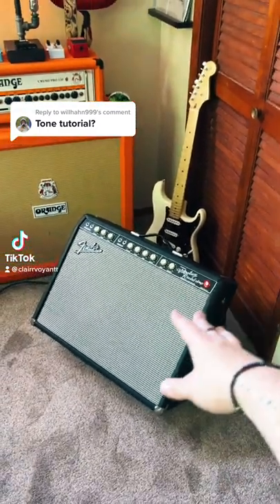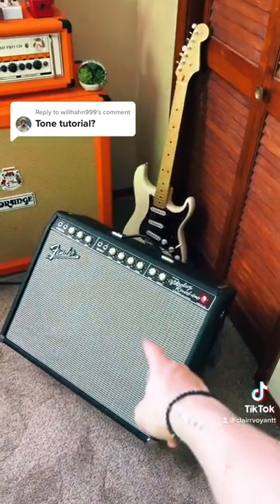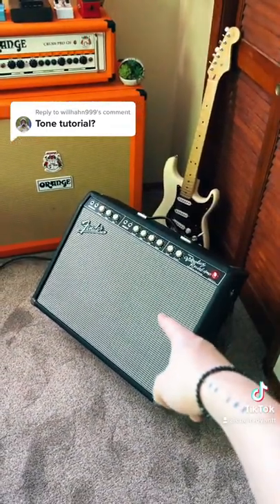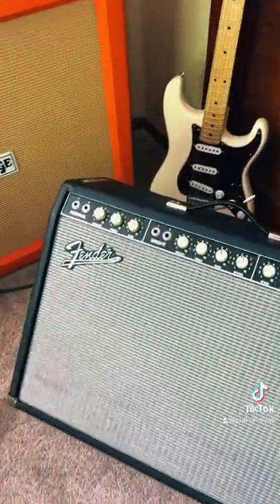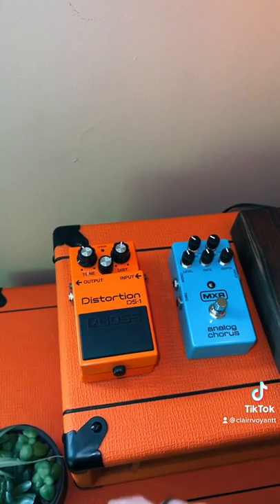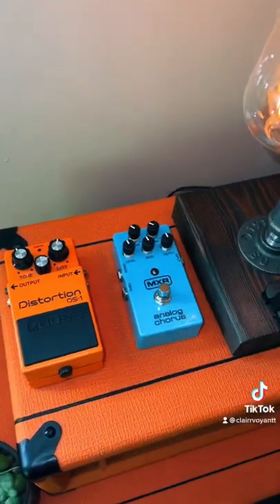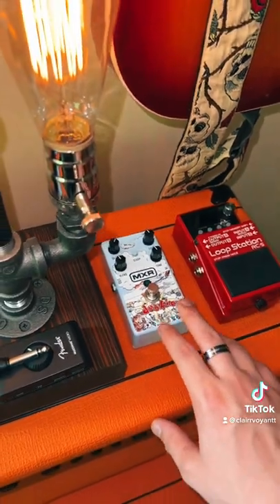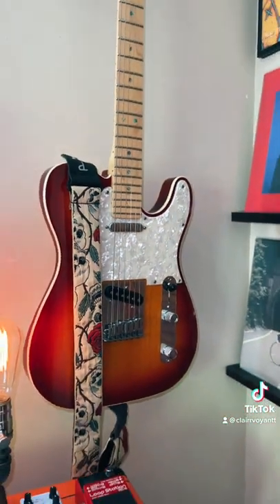indie rock guitar tone tutorial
something different